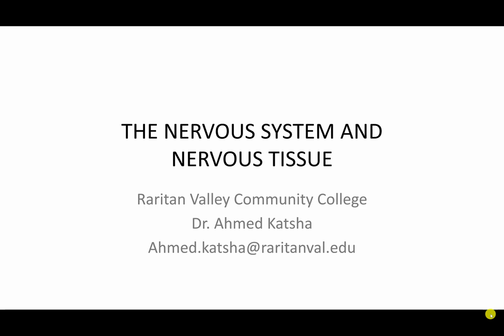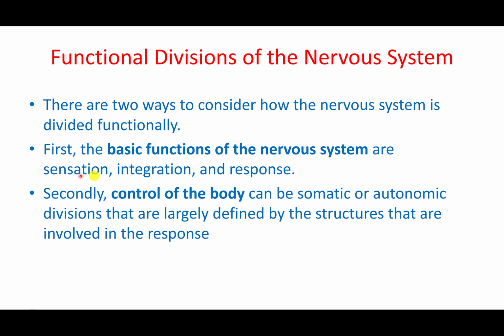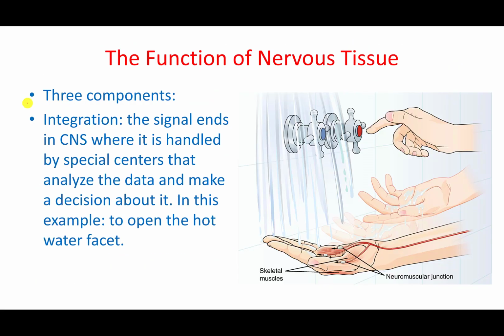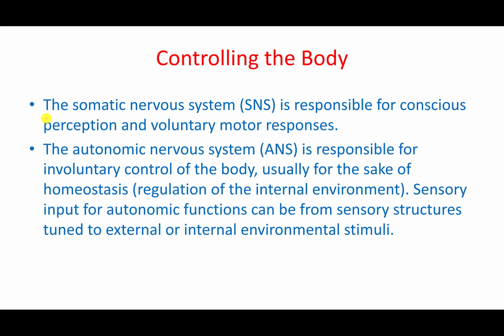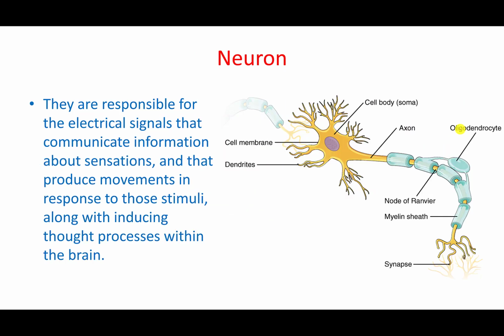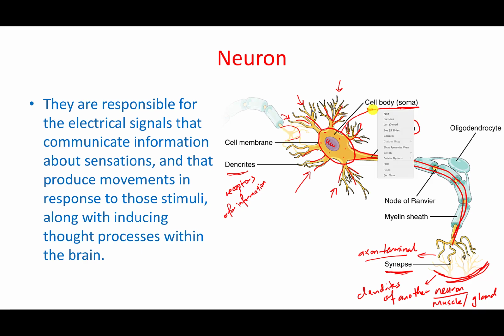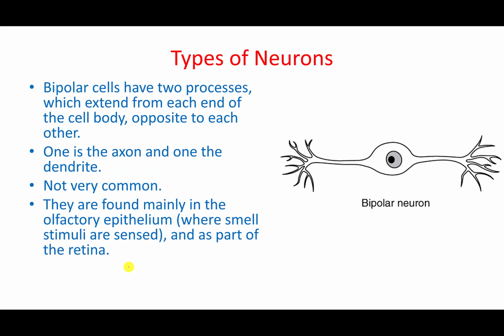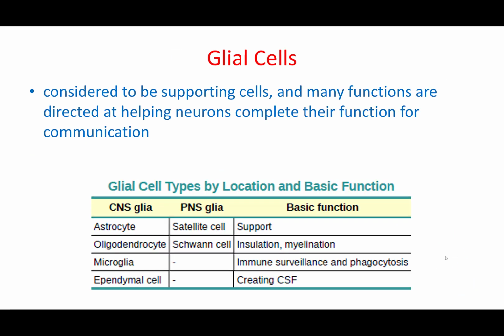Nervous System- Part 1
Chapter 12-1